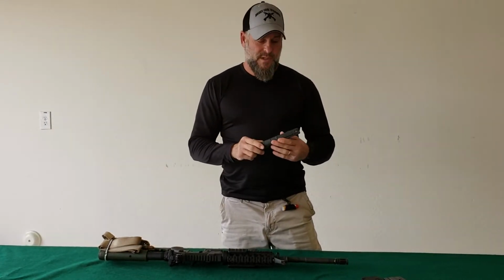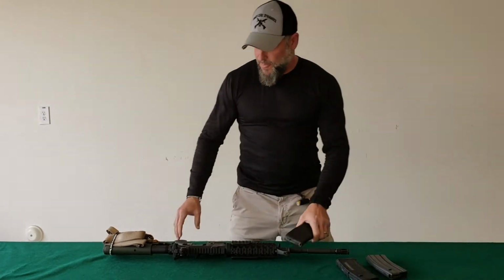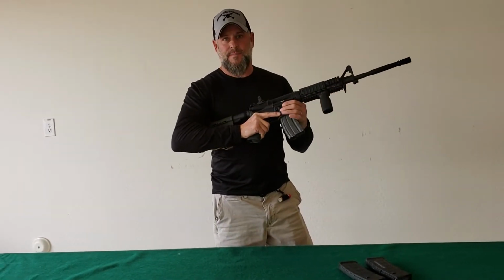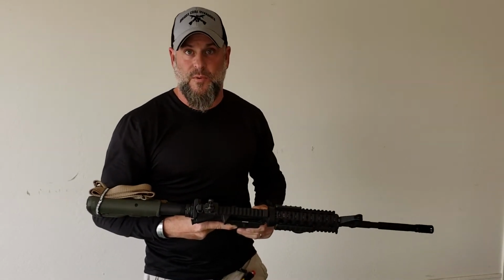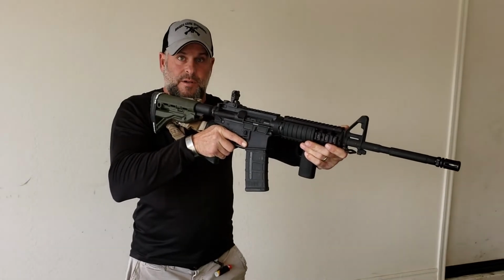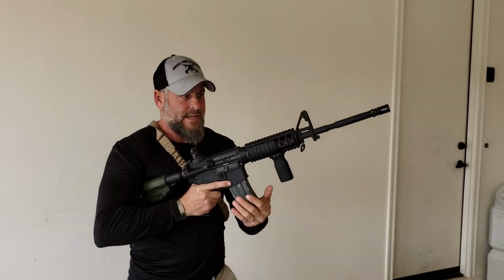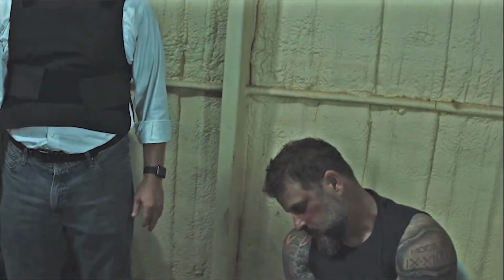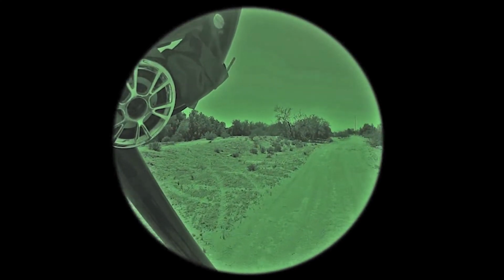AR Mag change and Equipment